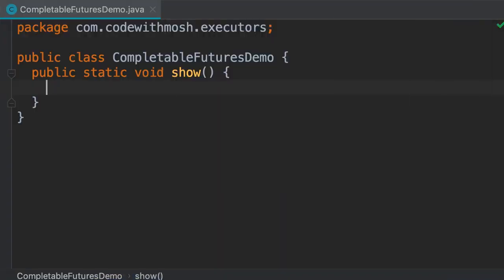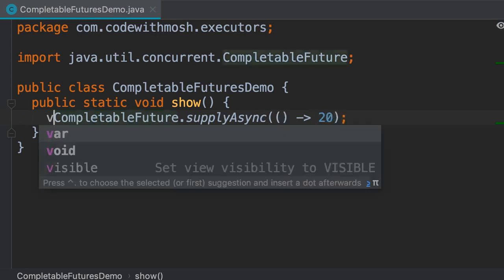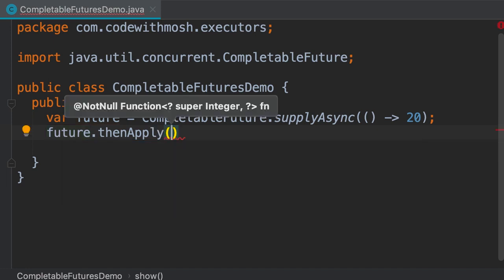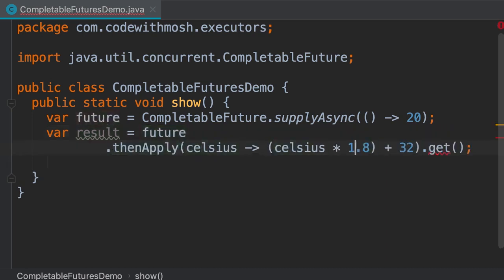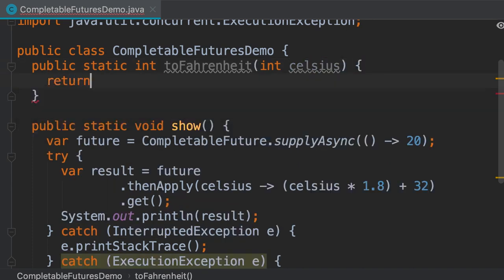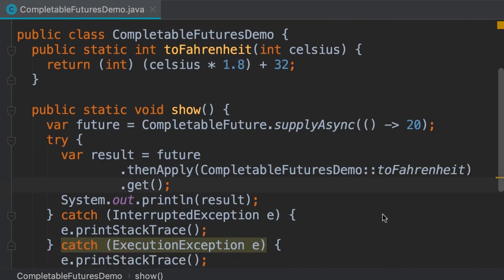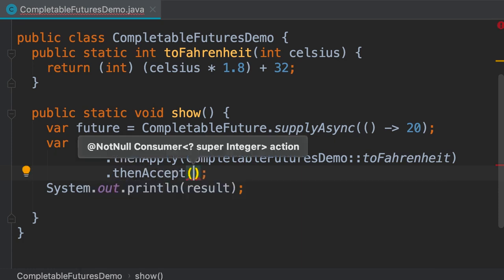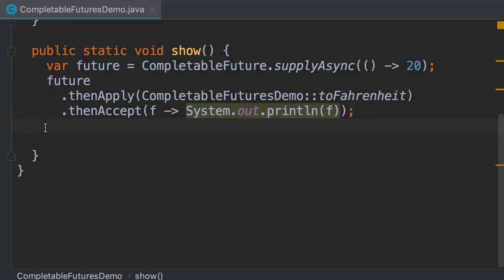102 Transforming a Completable Future